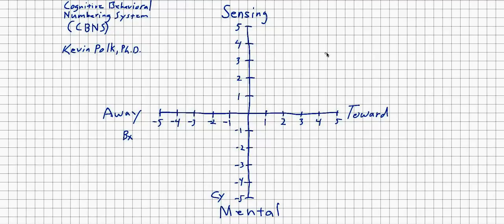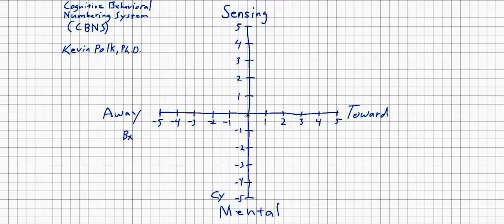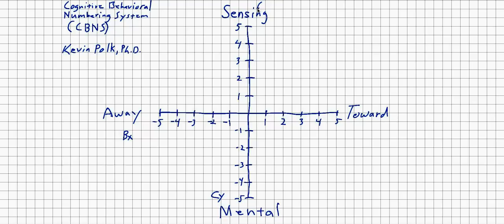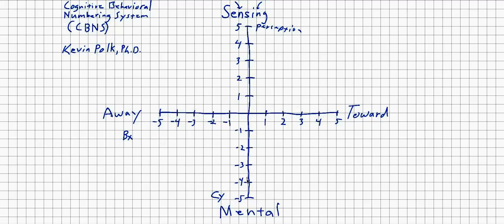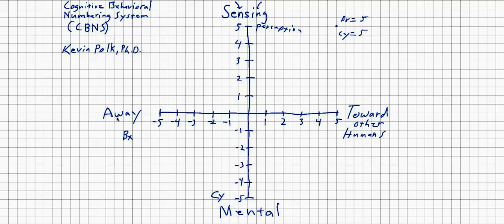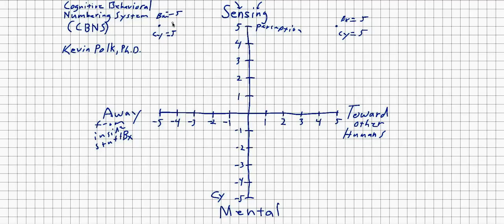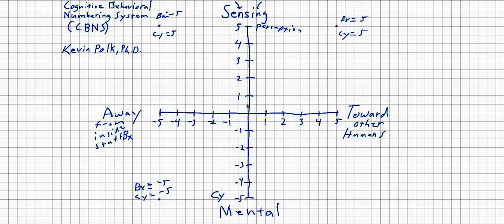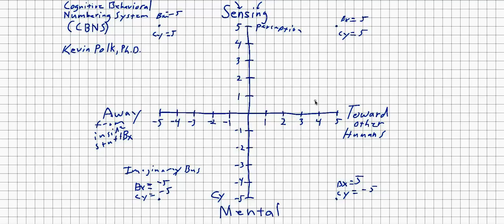The ACT Matrix: Cartesian Coordinate System